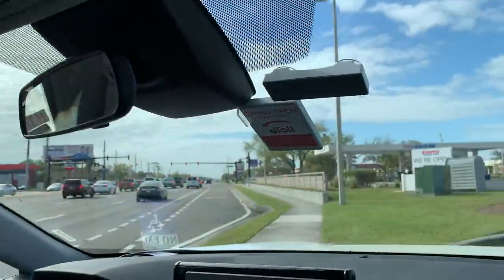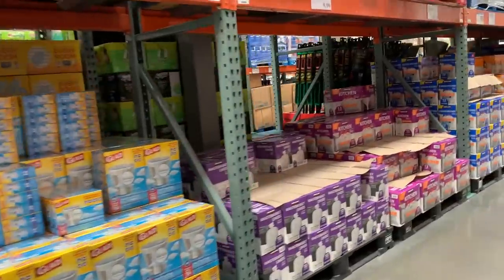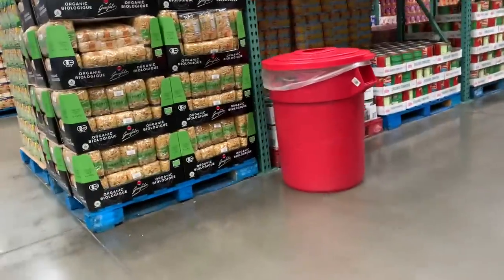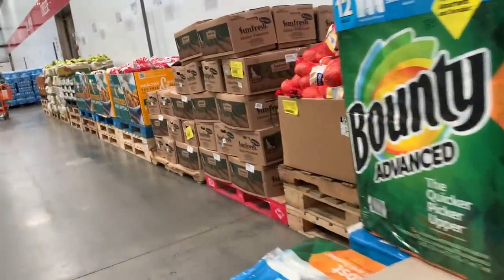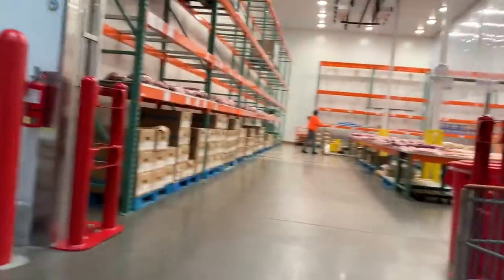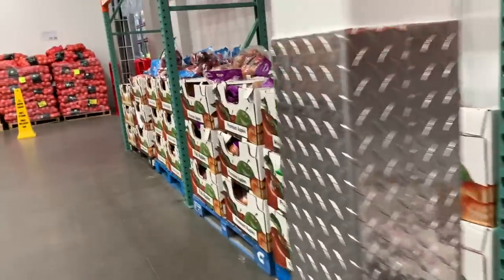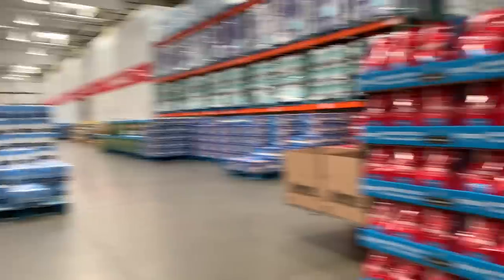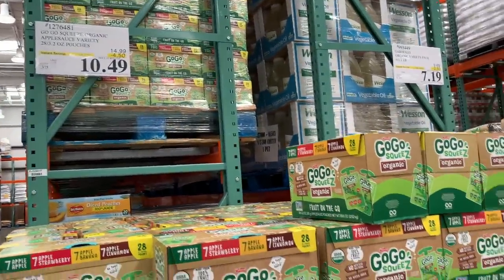We found Our Bacon at the COSTCO BUSINESS CENTER - Orlando - SHOP WITH US! Shopping Trip Haul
We had to check out the Costco Business Center in Orlando, Florida. You can get into it with your Costco membership card. There are only 17 in the United States. It is a lot larger than we expected and there is more variety in it.

It is located at 2101 Water Bridge Blvd, Orlando, FL 32837

The prices are very similar, and we did find Kirkland Lower Salt Bacon and Strawberry Pop tarts.